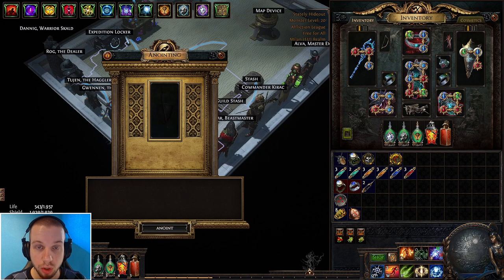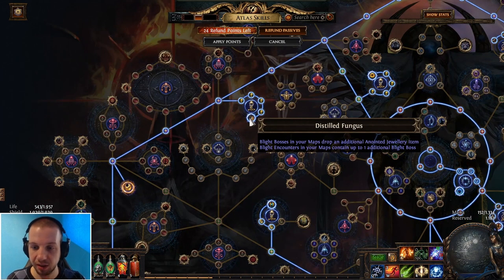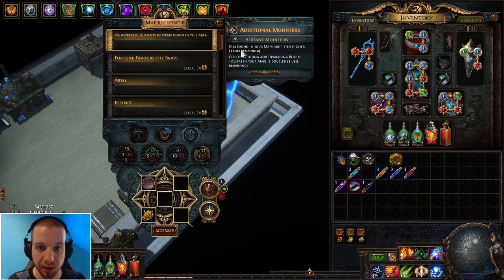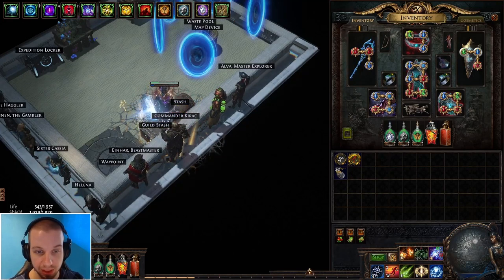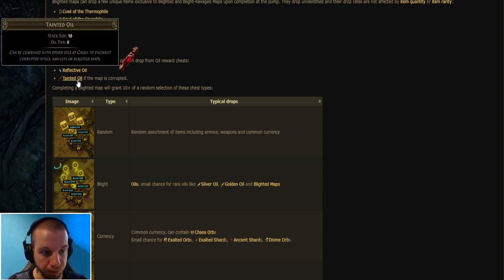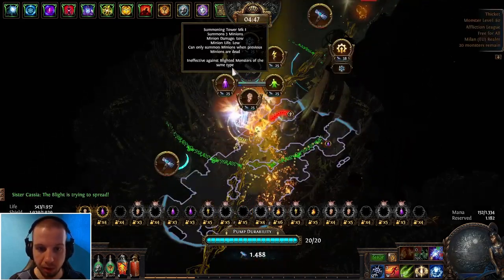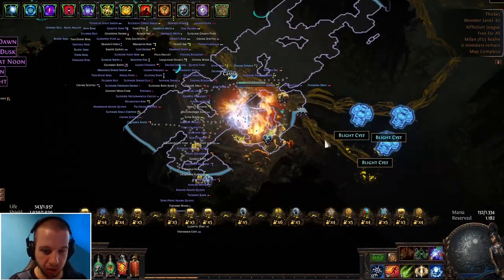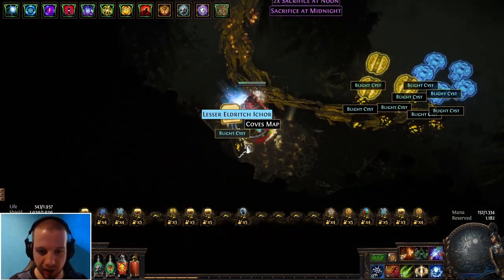Blight 101: Everything You Need to Know! 3.25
Hello everyone! In this video, I will go over the blight mechanic. I already made a video a while back, but things have changed, and I wanted to use the opportunity to create a new and improved version of the guide.

For Amazon customers in Germany.

Timestamps:
0:00:00 - Intro
0:00:12 - How does the mechanic work?
0:00:47 - How do oils work, and where do I get them from?
0:01:55 - Vendor recipe.
0:02:04 - How do oil extractors work?
0:02:46 - What Atlas Passives should you take?
0:04:25 - Map recommendations.
0:04:54 - Scarab and Sextant recommendations.
0:05:18 - Map Run.
0:08:05 - Blighted maps and Blighted ravaged maps.
0:09:59 - Blighted map run.
0:16:54 - Outro.